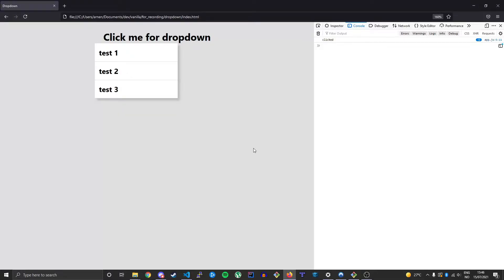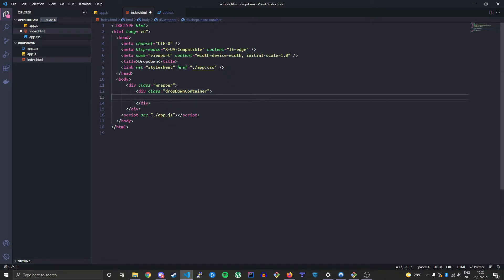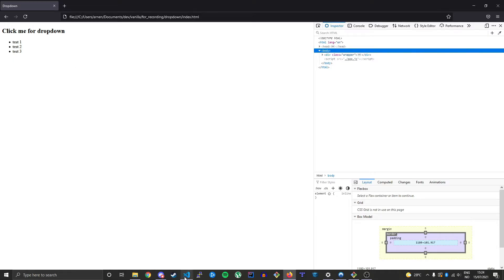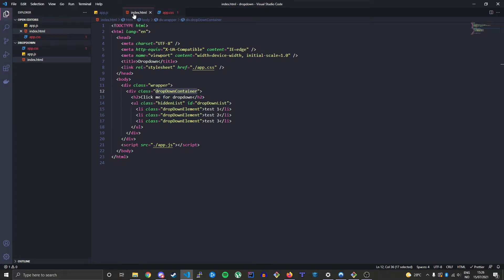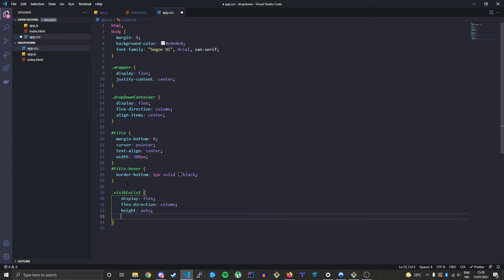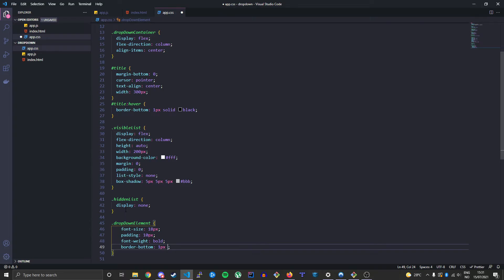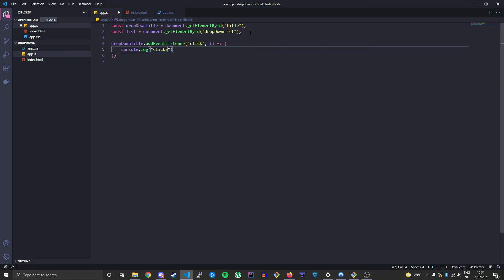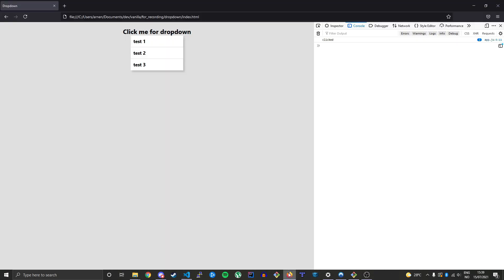Simple Dropdown with Js, HTML and CSS | Javascript for Beginners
In this tutorial we will look at how to make a dropdown using just Javascript, HTML and CSS in just about 15 minutes without any complicated code or frameworks. This is a simple, but useful little project that you will most likely see again in some form as you develop your apps.

We will use our Javascript to toggle between two different classes when we click an element on the page. In this way we can have one style for when the dropdown is visible and one for when its hidden.
To do this we create a click event listener and make use of classList.toggle() which makes it easy to change between our two different styles.

Timecodes
0:00​ - Intro
0:24 - making files
0:045 - html
04:50 - css
12:19 - javascript

How to get the code without using the terminal:
1. Go to the Github link
2. Click on the green Code-button
3. Click Download ZIP
4. Extract and open the folder in your preferred code editor (I'm using visual studio code, download link below)
5. To see the game in action, just open the index.html file in you browser